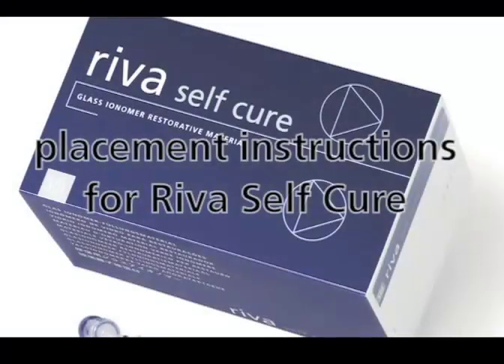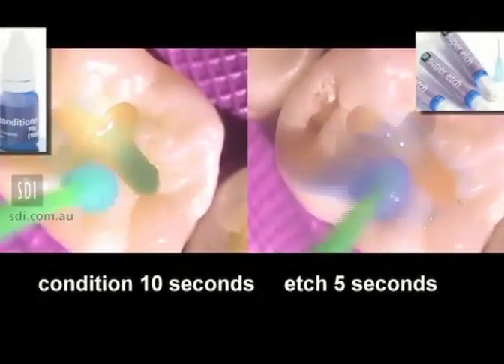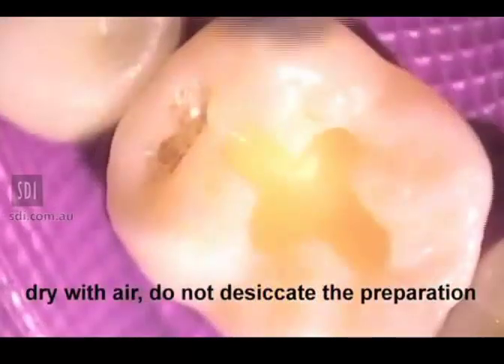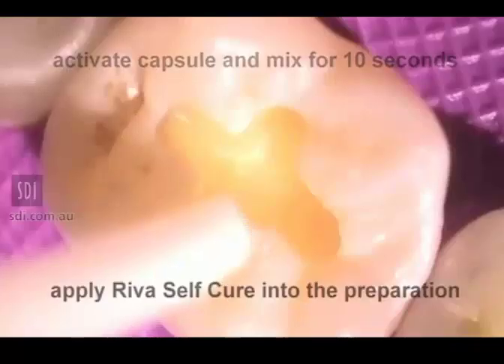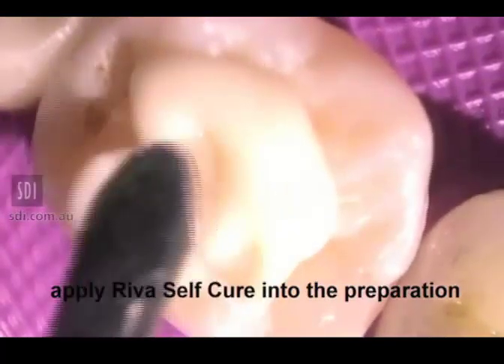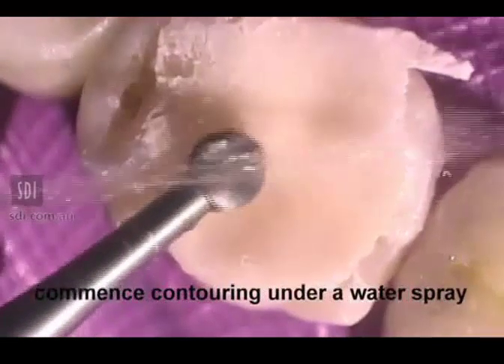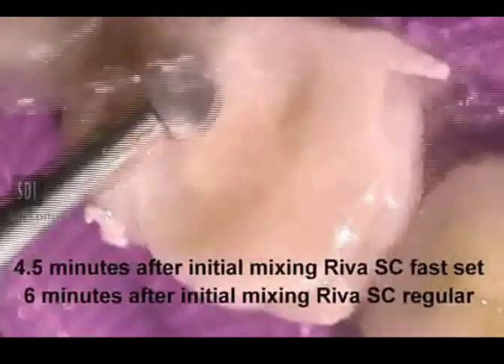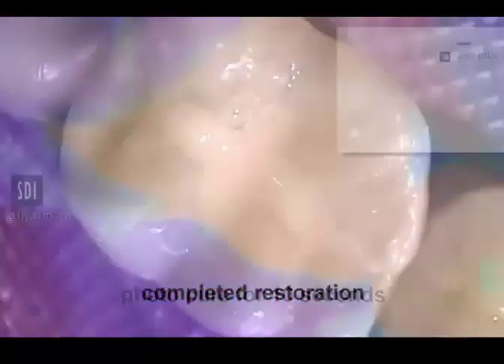Dental Technique: How to Use SDI Riva Self Cure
When dentin is missing, use Riva Self Cure to replace it. It is the best dental material available today that virtually mimics dentin. No adhesive is required, and sensitivity is non-existent.